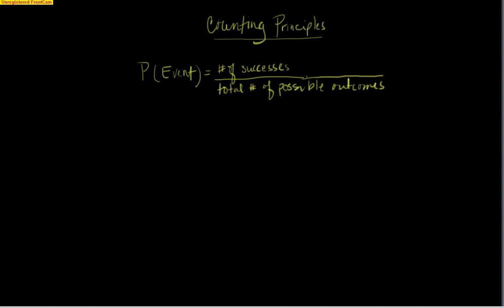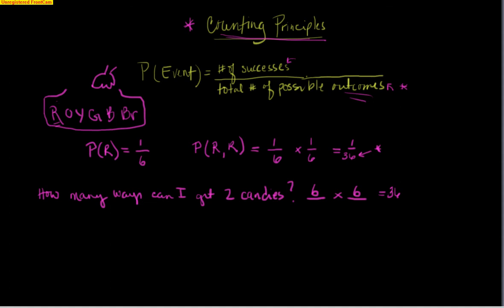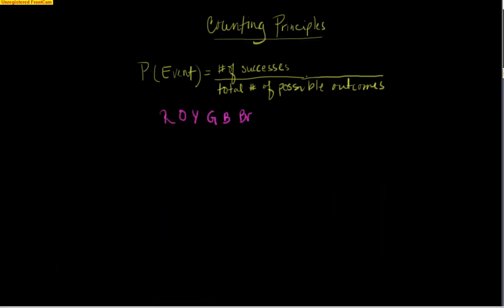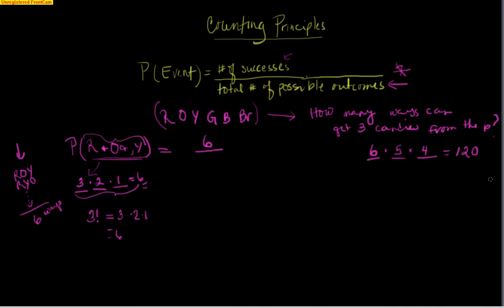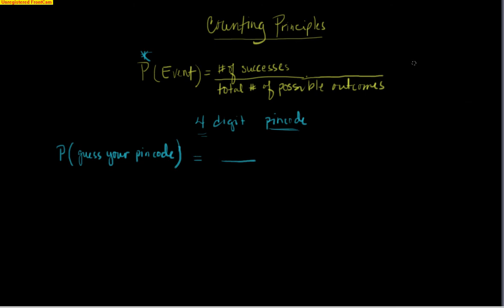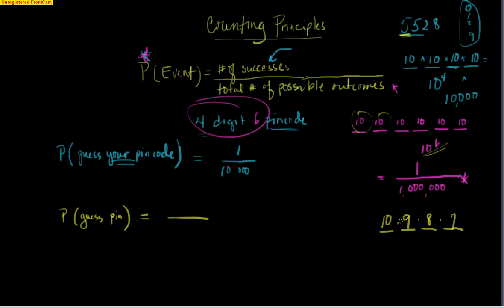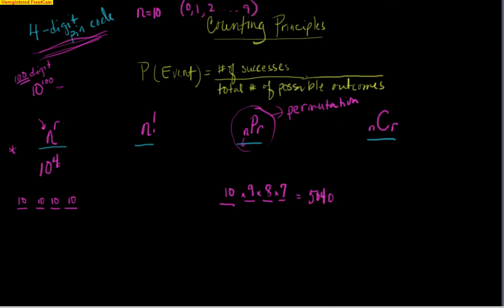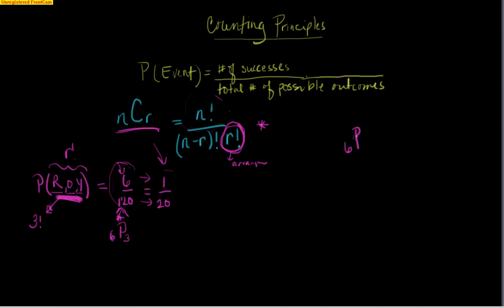MAT-098/181...counting principles Part 1